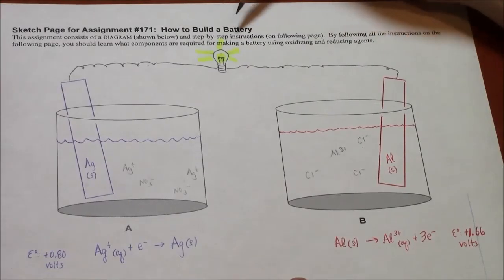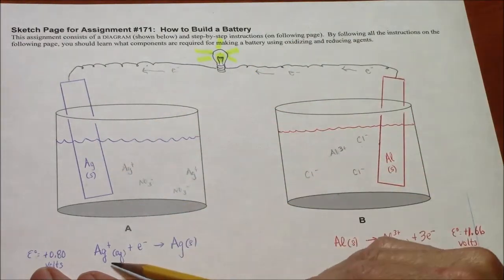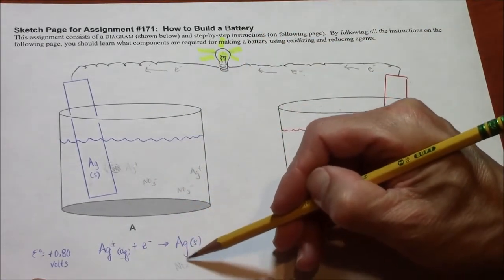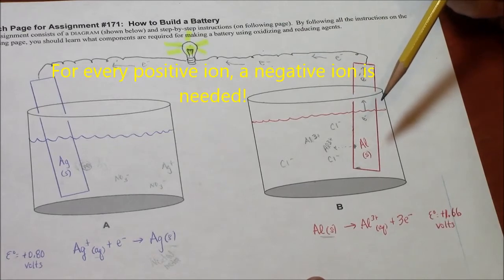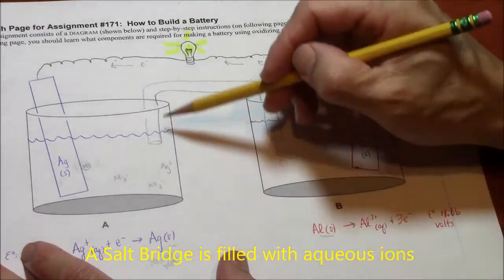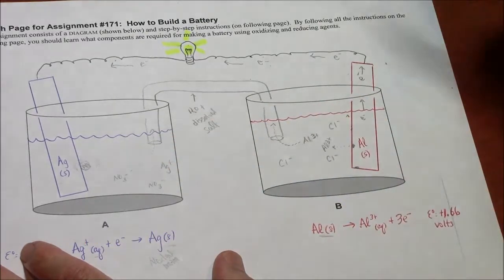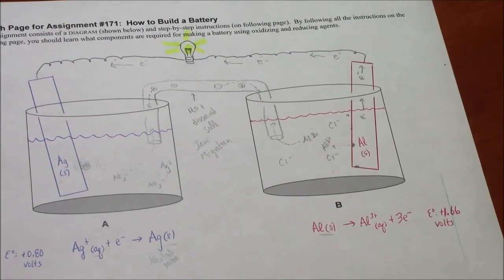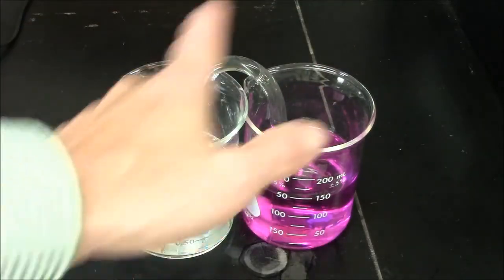Salt Bridge Function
Describes how a salt bridge works in a two beaker wet cell